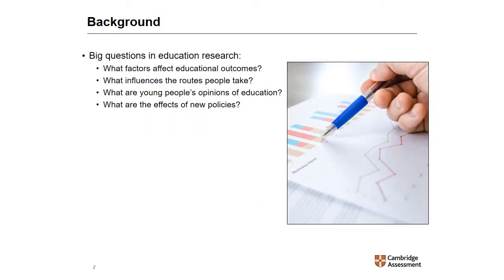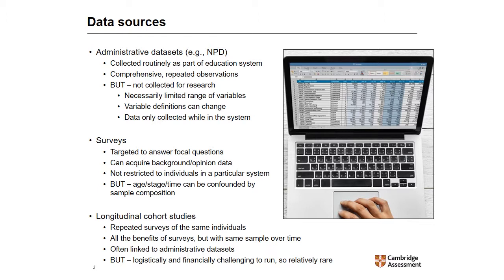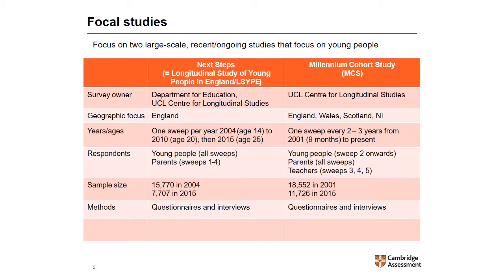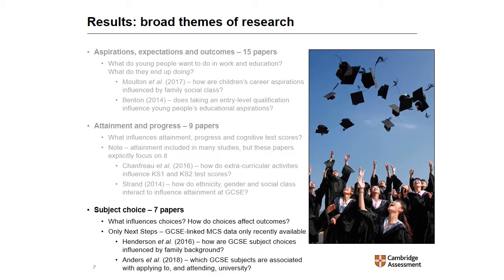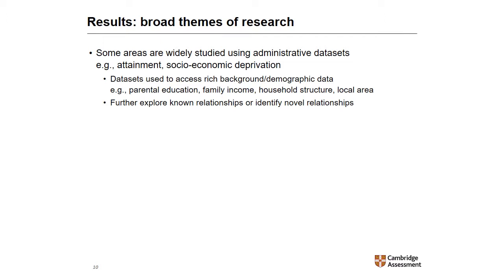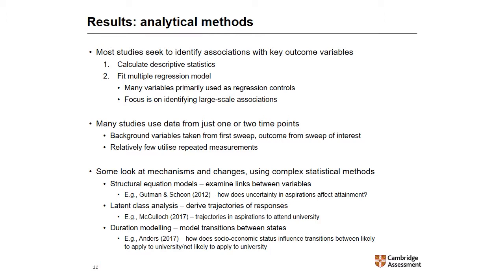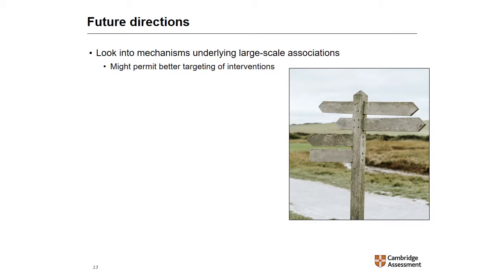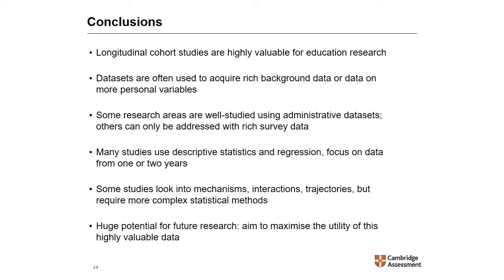Research Bytes | The use of longitudinal survey data in education research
By Matthew Carroll

Full title: 'The use of longitudinal survey data in education research'

Longitudinal cohort studies collect data from the same participants at different points in time, producing valuable datasets. However, it is not clear how longitudinal data is used within education research; understanding this could support effective data use and inform future research.

Matthew Carroll explores how longitudinal data is used in education research in this presentation at the BERA Annual Conference 2019 at the University of Manchester.

Learn more about Matthew and read more of his work